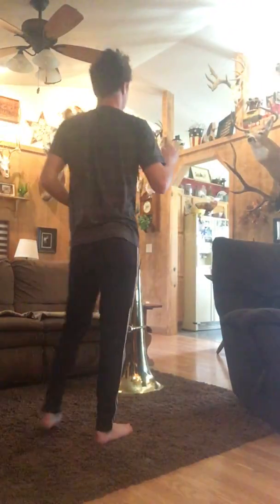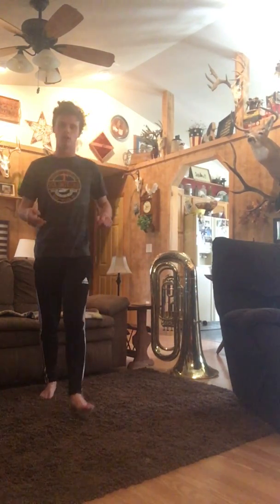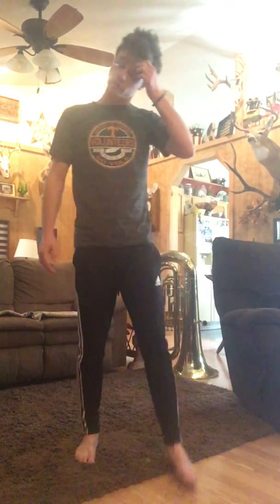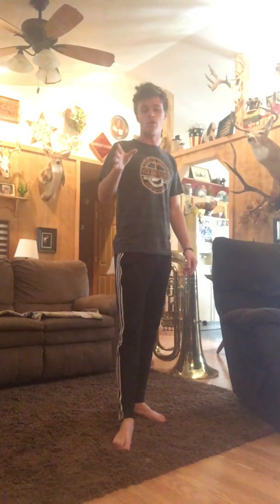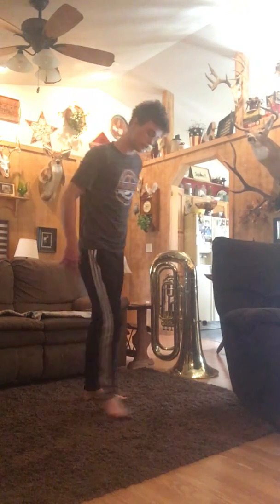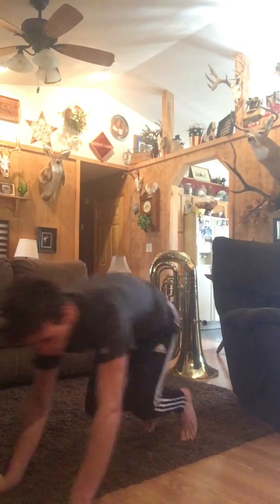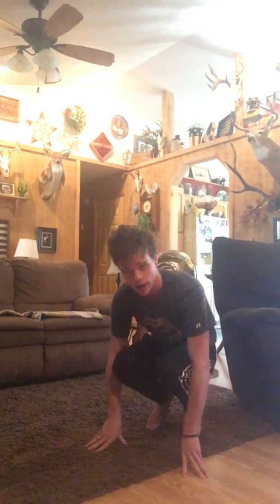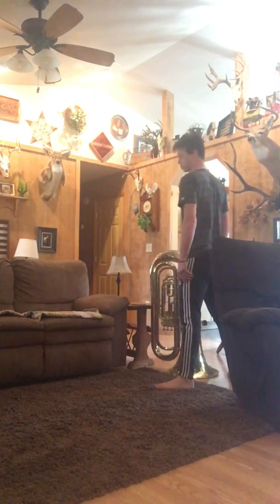Body at chart 5